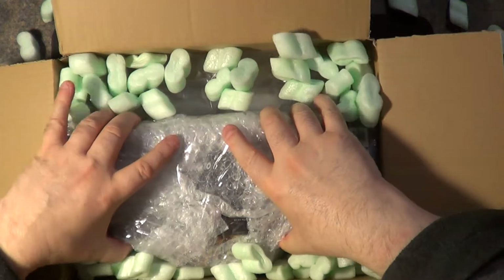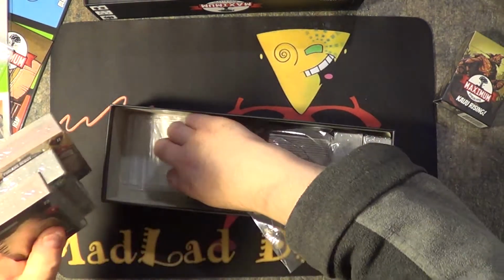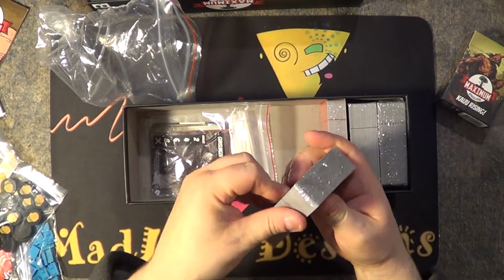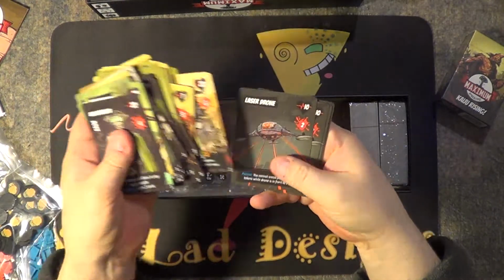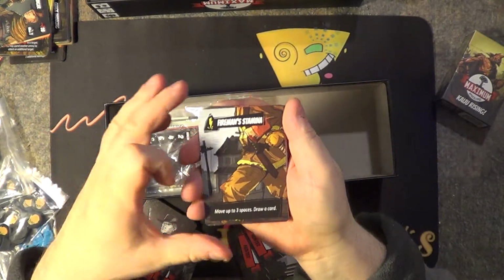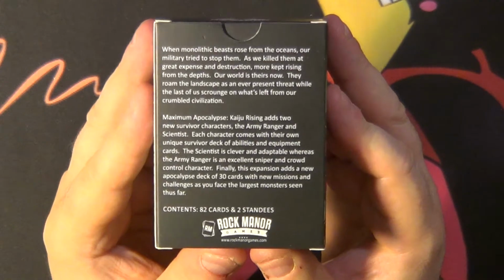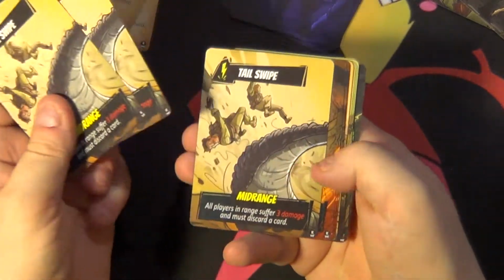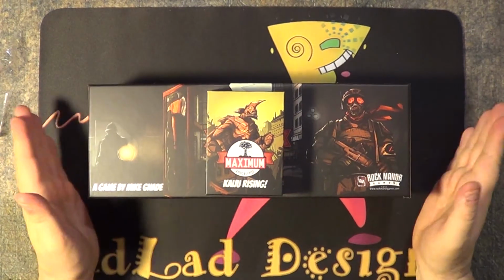Unboxing #33 - Maximum Apocalypse + Kaiju Rising Expansion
Join Andy as he braves the apocalyptic wastelands and unboxes Maximum Apocalypse by Rock Manor Games.